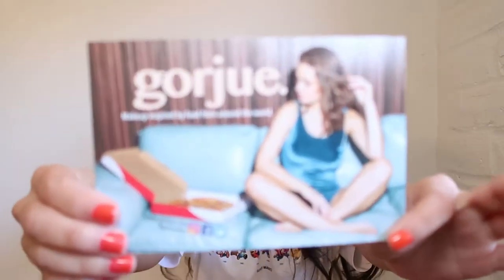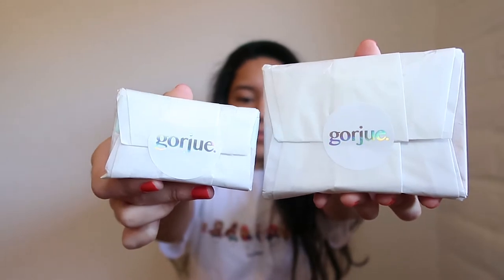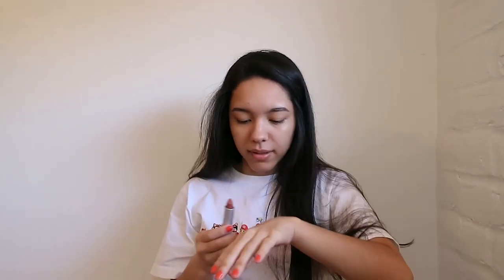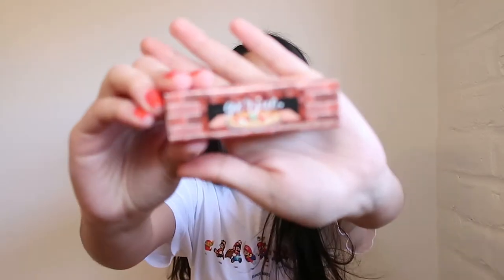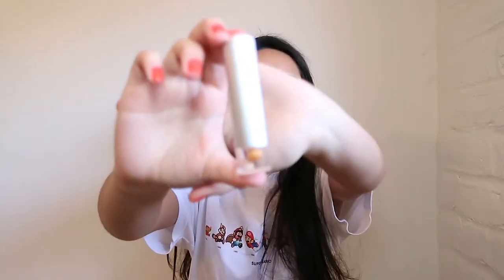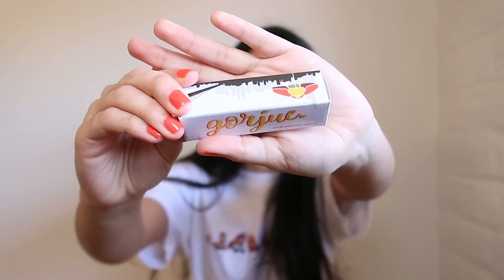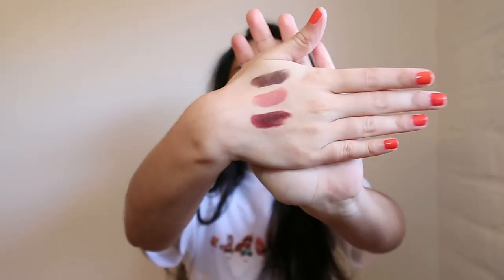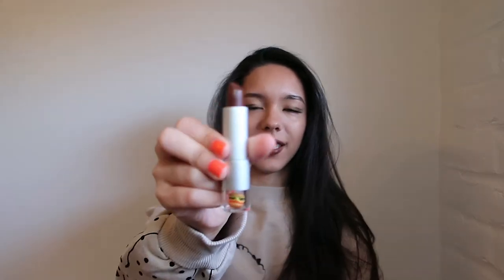Swatching Liptsicks from Gorjue!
I discovered Gorjue on Instagram through an ad and I thought it looked really cool. I went ahead and bought two bundles to swatch for you all. It's just something I wanted to try out and I ended up loving these lipsticks. Link to Gorjue's website is below! I hope you enjoyed this video!

Thank you so much for tuning in this week!

Songs:
*Karma Cat - Dyalla

Camera: Canon G7x Mark ii
Microphone: Blue Yeti
Editing: Adobe Premiere Pro